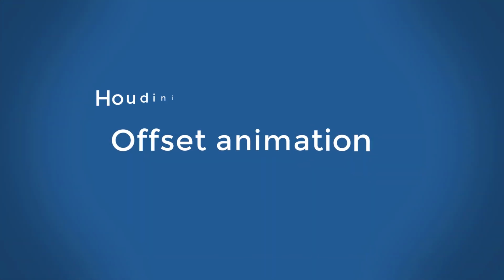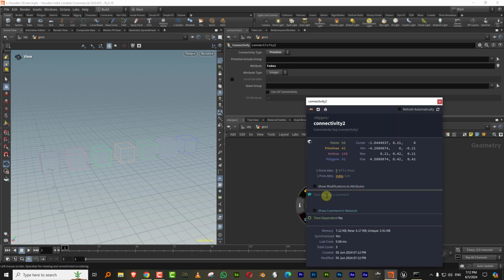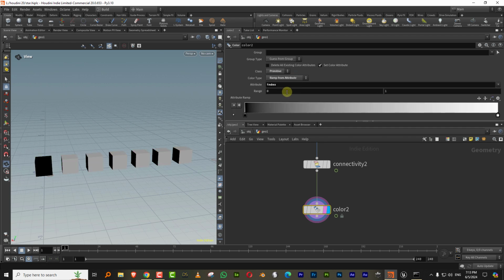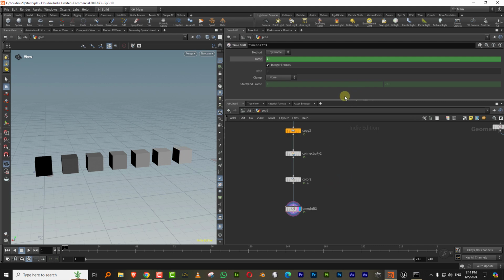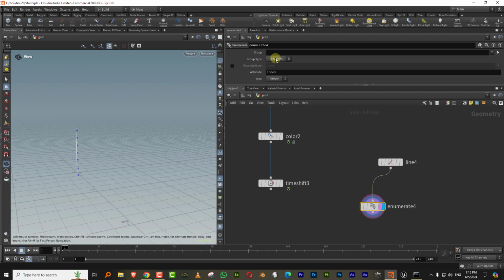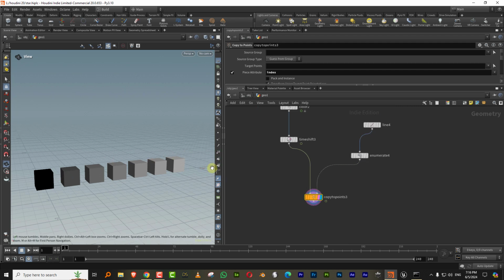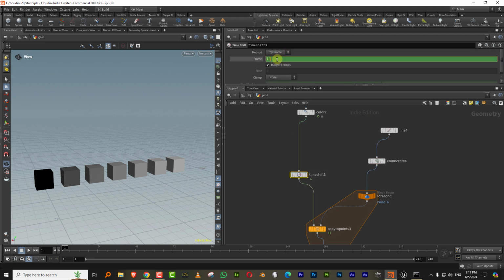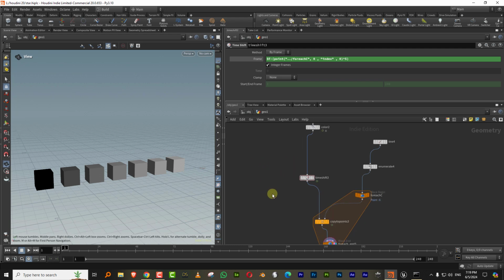Houdini - Offset animation